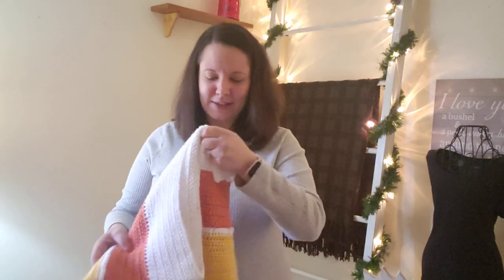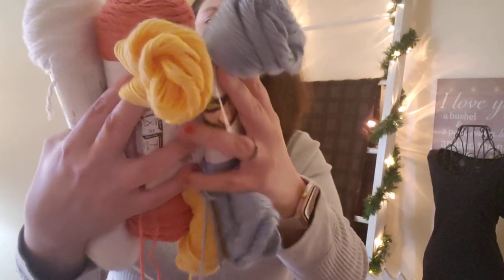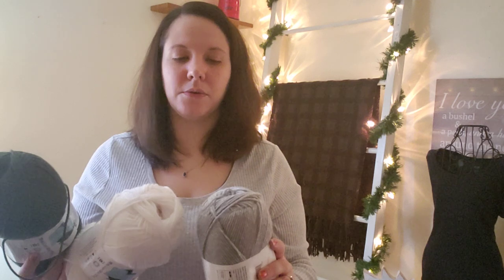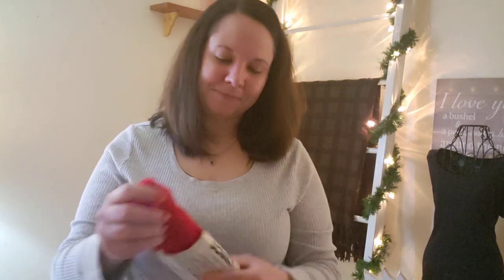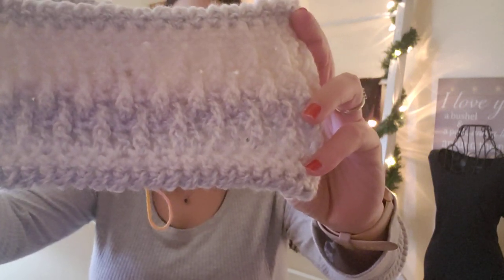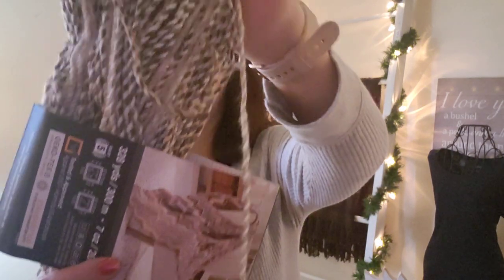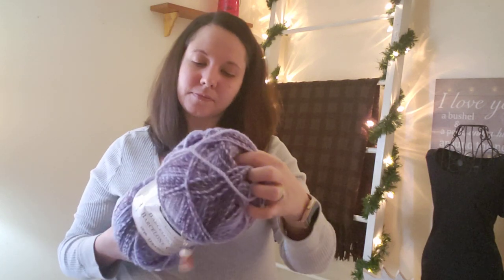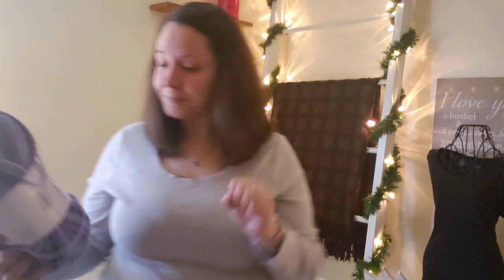Episode 19: Week #5 Mystery CAL! So many little items finished!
Crochet podcast where I take you on my yarny adventure!

Etsy Shop

Cutest Little Garlands (stitch markers)